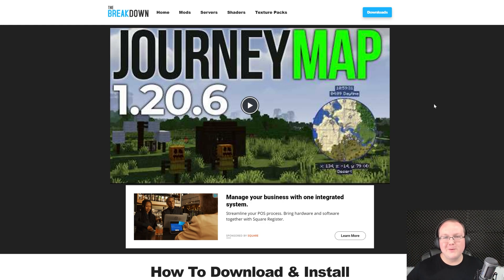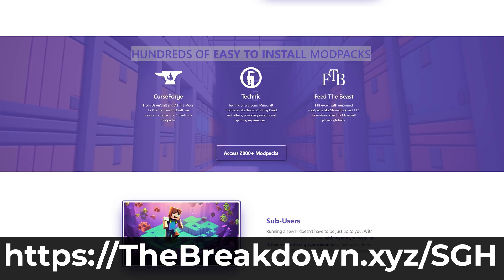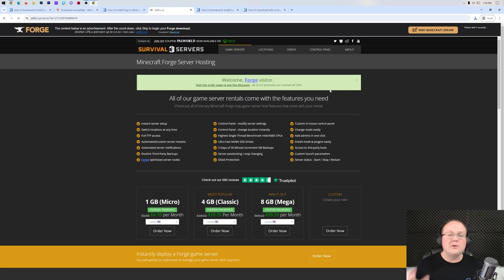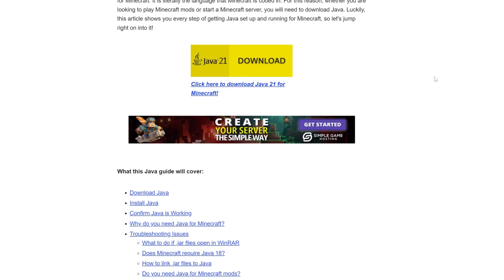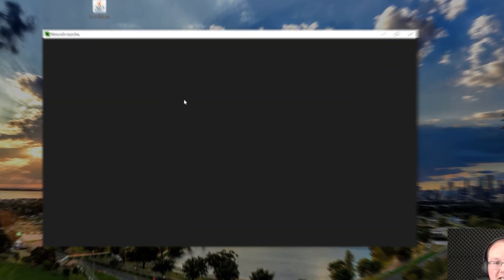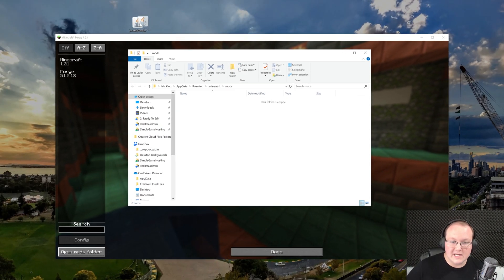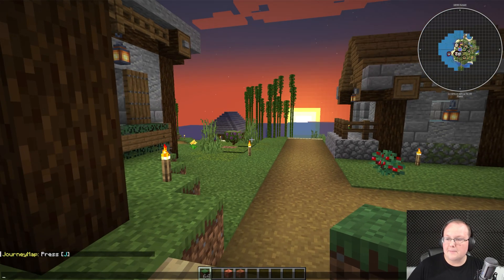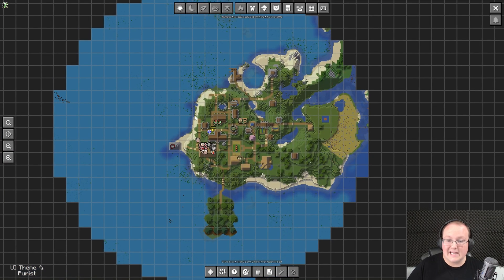How To Download & Install JourneyMap in Minecraft 1.21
How can you download and install JourneyMap in Minecraft 1.21? Well, this video is a complete guide on how to get the Minecraft map mod JourneyMap up and running in 1.21. From where to download JourneyMap 1.21 to how to use JourneyMap in Minecraft 1.21 to get the full capabilities of the Minecraft map mod, we cover it all! Let’s dive into it!

About this video: This video is a complete guide on how to download and the install the JourneyMap in Minecraft 1.21. Why would you want to get JouneyMap 1.21? Well, JourneyMap is a high quality Minecraft map mod for 1.21 giving you not only a minimap but also a fullscreen map of your world to look at. It even gives you the ability to add way points to your world, and the fullscreen map this add to Minecraft 1.21 is the best way to see your world from a top down video.

To get started, we will need to go over how to download Journey Map for Minecraft 1.21. In the description above, there is a link to download JourneyMap. This will take you to our complete text guide on getting JourneyMap 1.21. On this page, click the “Download JourneyMap” button to go to the official Journey Map download page.

On this page, click on “Files” and find the 1.21 Forge version of JourneyMap. Then, click the three dots next to this version and click “Download File”. 1.21 JourneyMap will then begin downloading!

From there, we will also need to download and install Forge 1.21. There is a complete guide on getting Forge in the description above that covers absolutely everything you need to know to get the Forge including how to fix potential issues you may have along the way.

Once you have Forge 1.21, we can move on to how to install JourneyMap in Minecraft 1.21. Start by opening up the Minecraft Launcher and playing Minecraft with your Forge installation.

Then, on the Minecraft main menu, click on the “Mods” button. In the bottom left, you will see an “Open Mods Folder” button. Clicking that button will open your Minecraft mods folder. Drag-and-drop the JourneyMap 1.21 mod into the mods folder. It’s that easy to get the Minecraft map mod in 1.21!

We aren’t complete done yet though. We still need to restart Minecraft after installing JourneyMap for it to be active. Just make sure that you are playing with your 1.21 Forge installation. You have to play with Forge 1.21 in order for the JourneyMap mod to work.

After you are in-game, you can use JourneyMap in singleplayer and on Minecraft servers as long as map mods are allowed by servers. Right away, the JourneyMap Minecraft minimap will be active. You can open the fullscreen map using the “J” key on your keyboard.

At the bottom of 1.21 JourneyMap’s fullscreen map, you will find various settings and options such as waypoints, map settings, and more.

Nevertheless, you now know how to download and install JourneyMap in Minecraft 1.21! We will try our best to help you out.

Otherwise, if we did help you learn how to use the JourneyMap mod in Minecraft 1.21, please give this video a thumbs up and subscribe to the channel if you haven’t already. Thank you very, very much in advance. It really helps us out, and it means a ton to me!